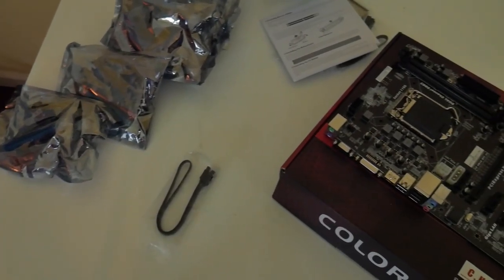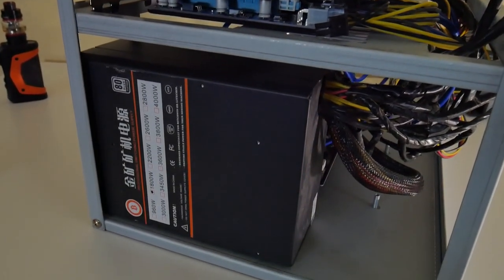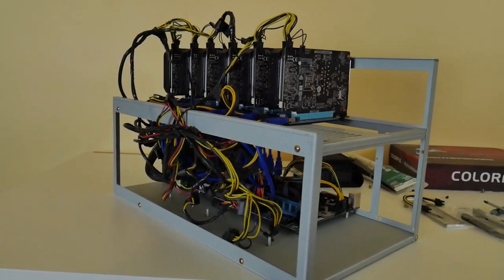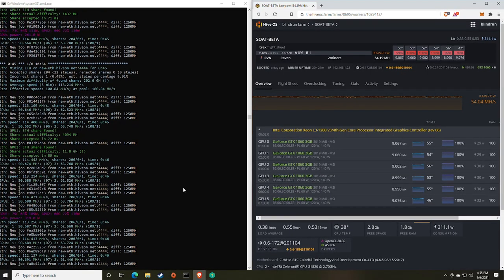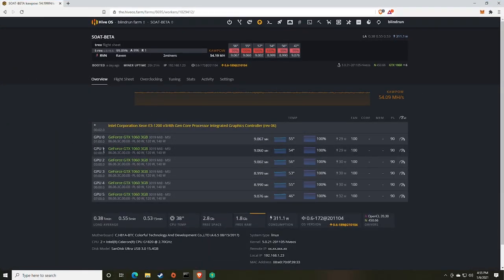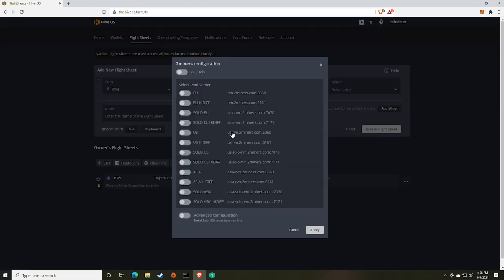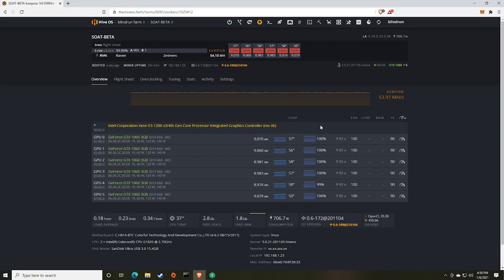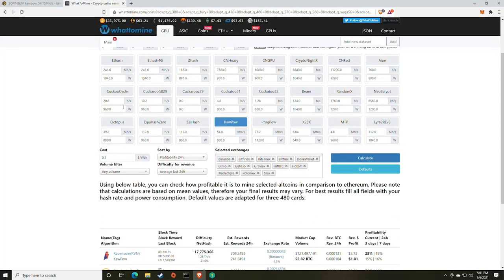Building A Ravencoin Mining Rig 2021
Colorful h81a-btc v20
Intel Celeron G1820
4gb of DDR3
32gb usb 3.0
2000w 220v BTC PSU
6 GTX 1060 3GB
Spartan Mining Frame
T-rex